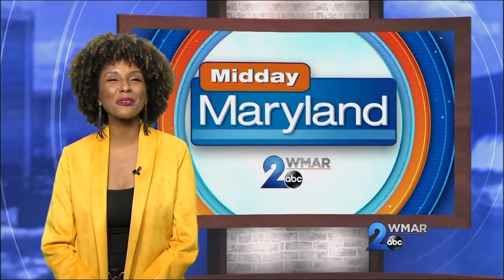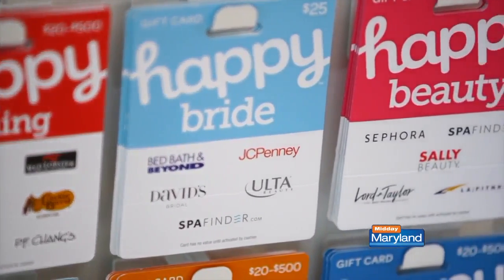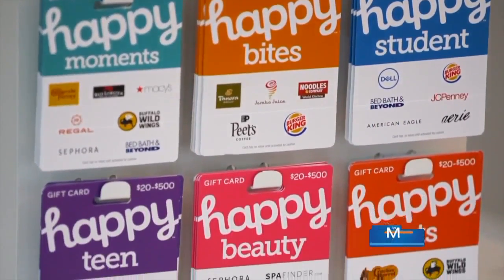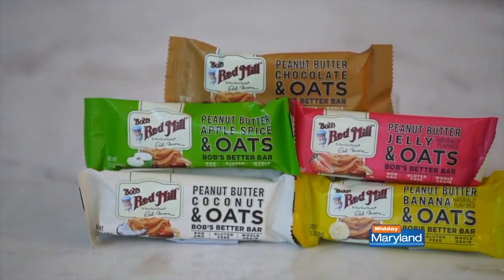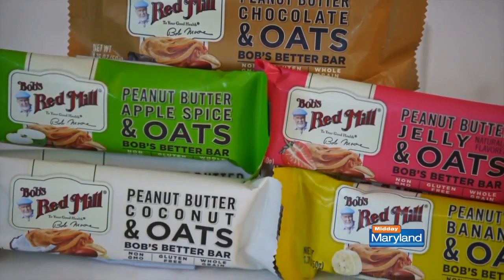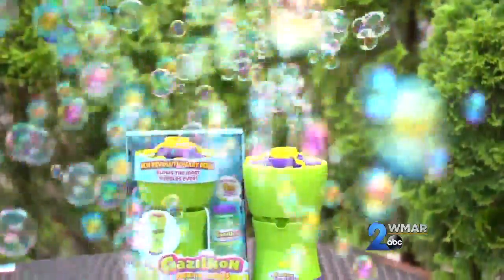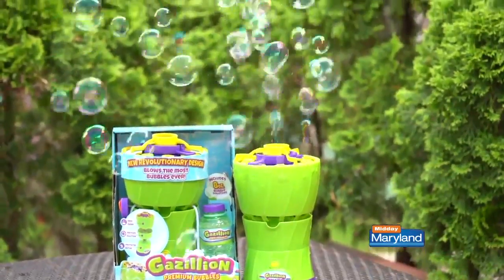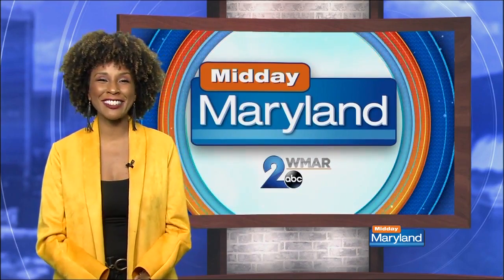Limor Suss - Summer Essentials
Summer Essentials